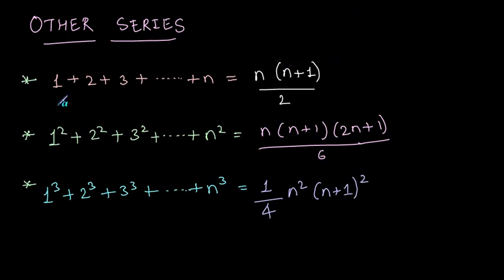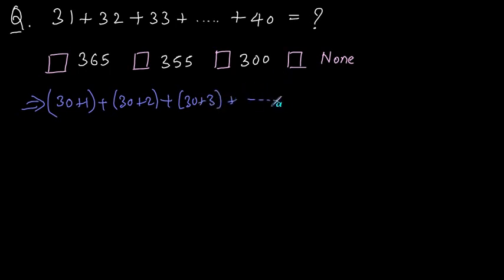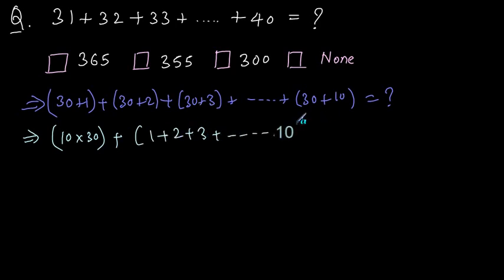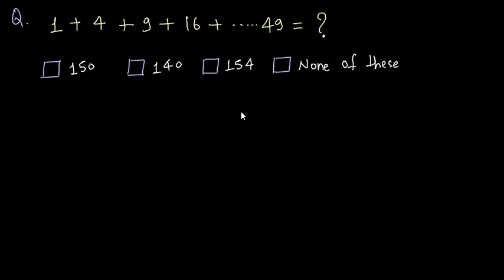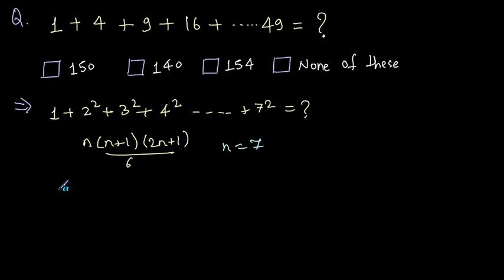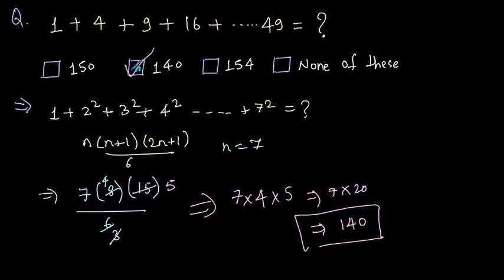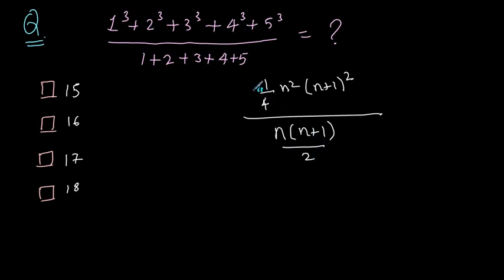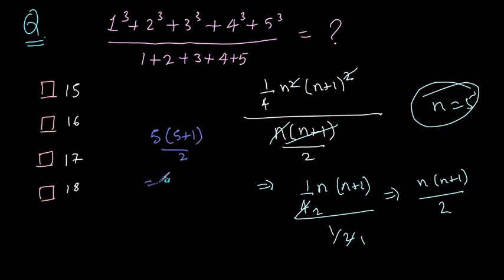QT 10 Other series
Easy way to learn Other series in Quantitative Aptitude.